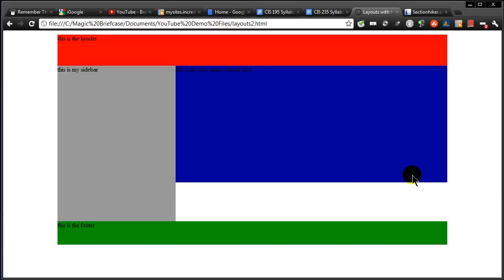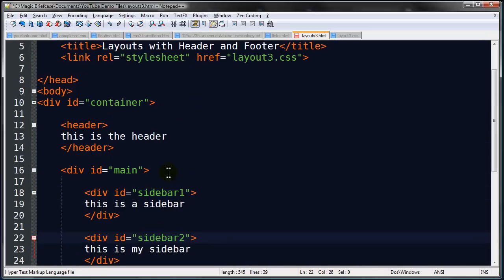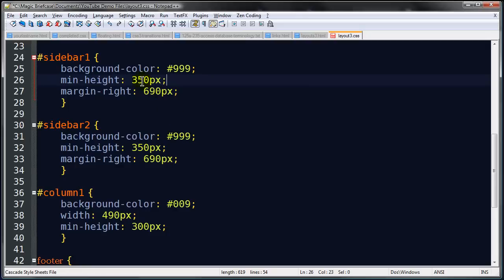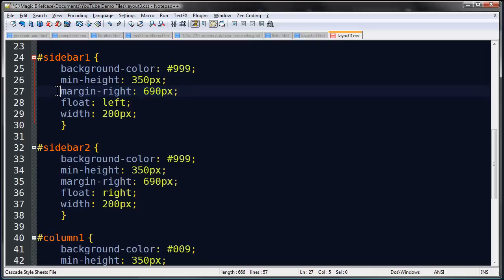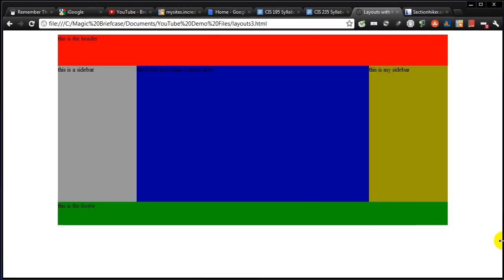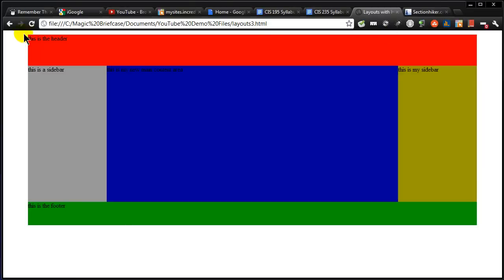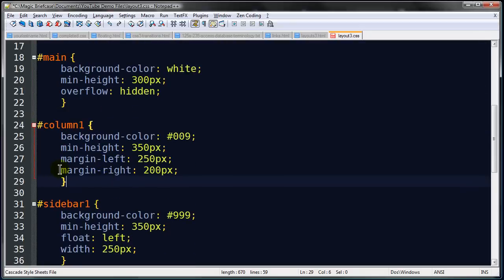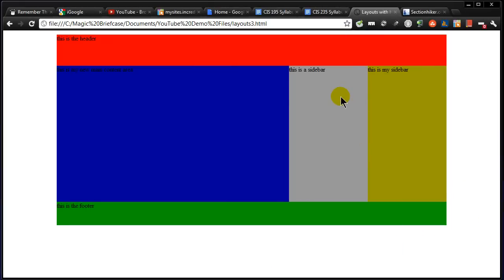3-column Web Layout with Header and Footer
Follow along with the demonstration to create a basic webpage layout that has a header across the top, a footer across the bottom, and a main section divided into 3 columns. We use flexbox to arrange the 3-column section in the middle. css flexbox layout #3-column